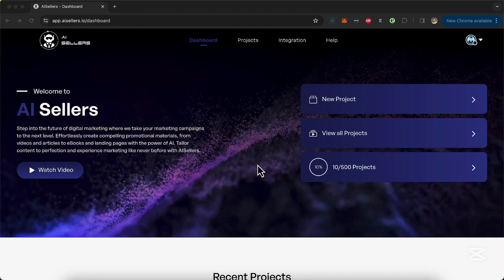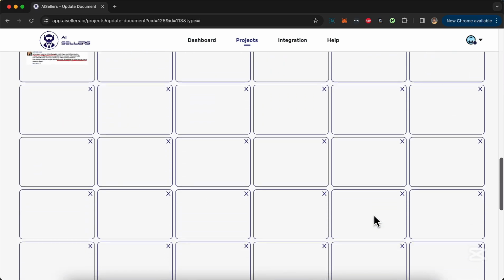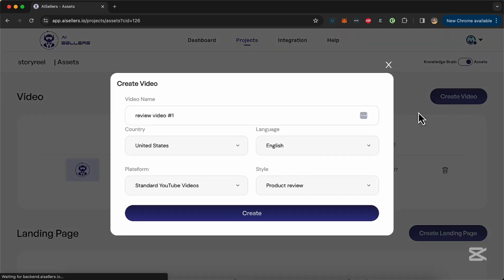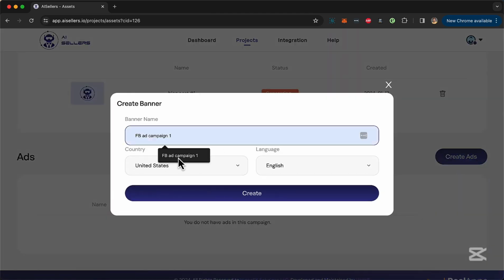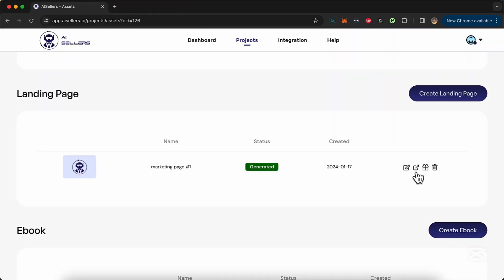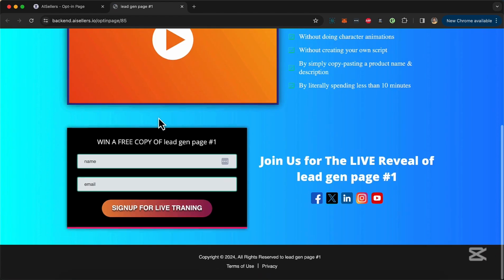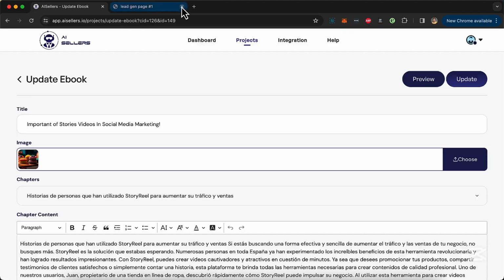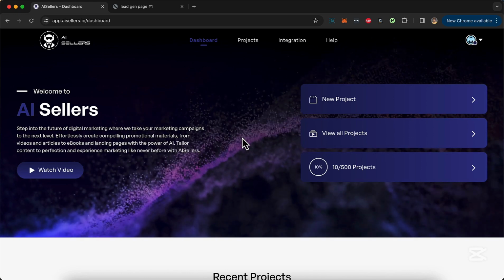Best AI Tools For Business Automation | AI Sellers Review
Whether you're running an eCommerce store, a recruiting app, or any other business, this video covers AI automation for eCommerce, how to use AI for automation, and how to automate business processes for a recruiting app effectively.

Real-world examples of AI automation for eCommerce

Step-by-step guide on how to use AI for automation in different industries

How to automate business processes for a recruiting app using AI

💼 Whether you're a startup, small business, or enterprise, these insights will help you stay competitive and efficient in the digital age.

👉👉👉 Visit our Bio Link for more information's

sᴜʙsᴄʀɪʙᴇ▶▶️   @Toolify-Studio